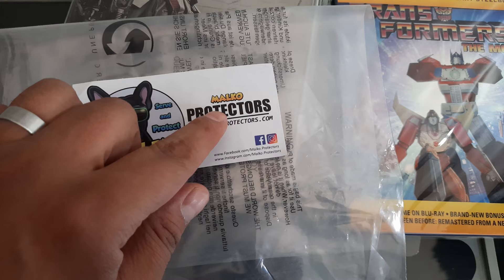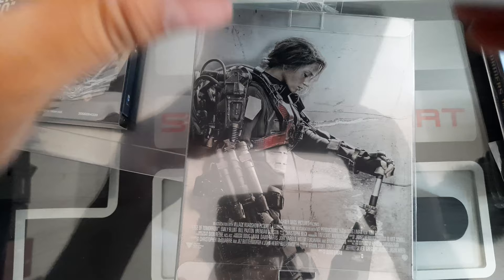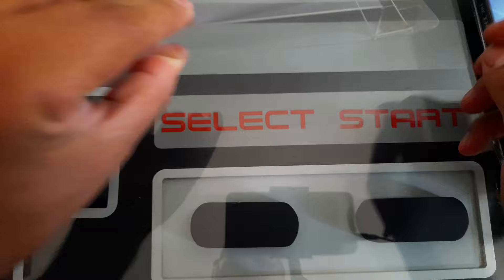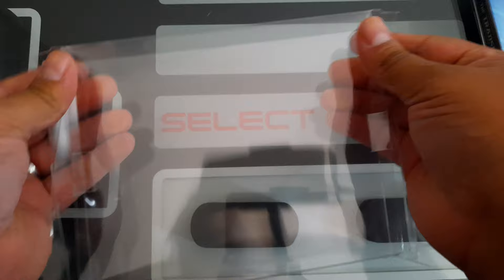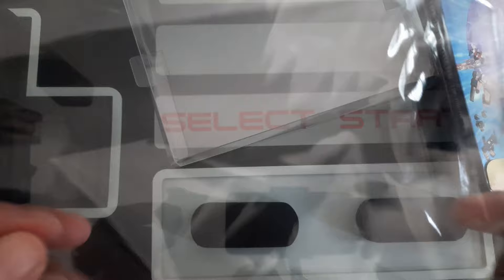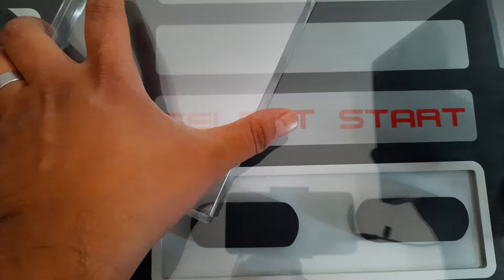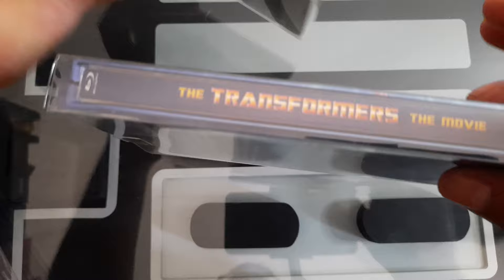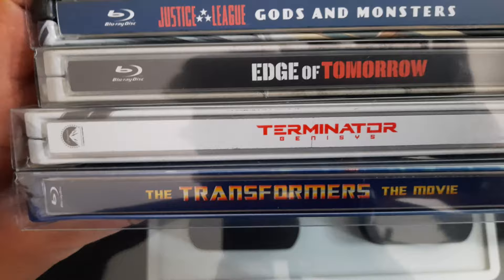Malko Steelbook Protectors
Hello friends.
Here is my quick review on these steelbook protectors from Malko, I compare them to steelbookcentral.com protectors. Hope you like it and please let me know your thoughts.
Links:
Amazon Malko protectors